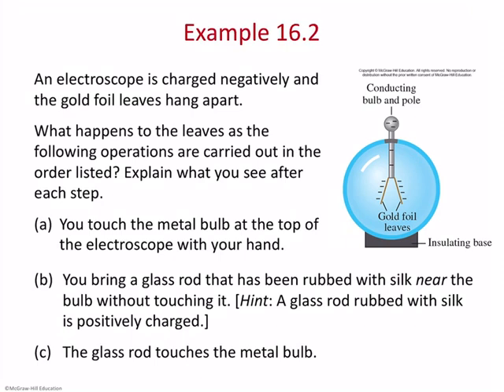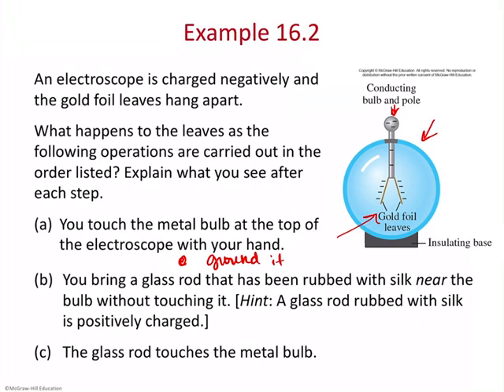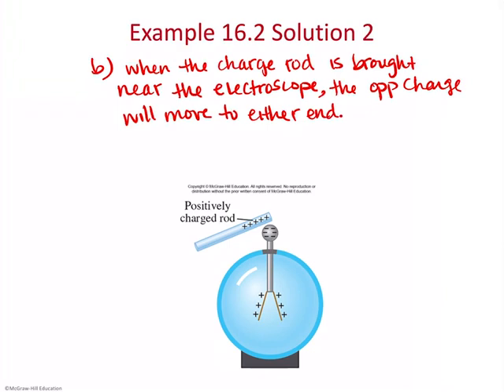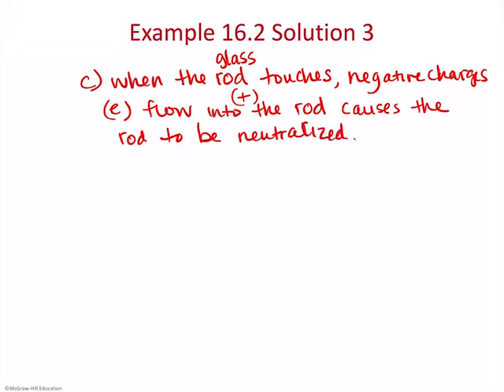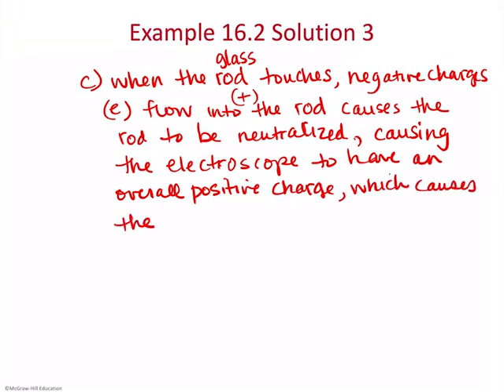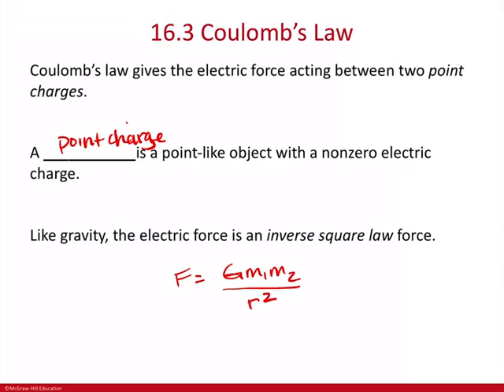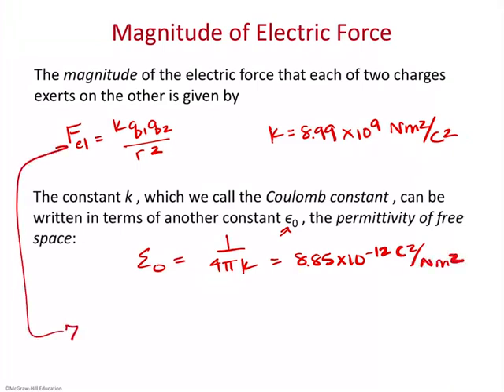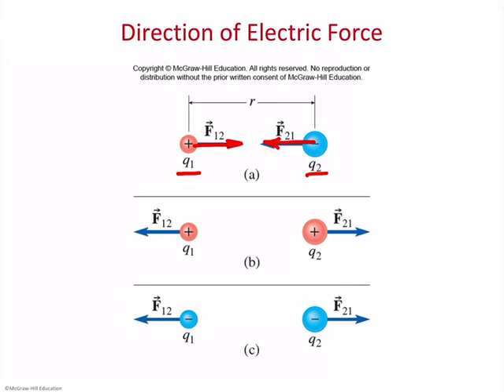Ch 16 electricity part 2